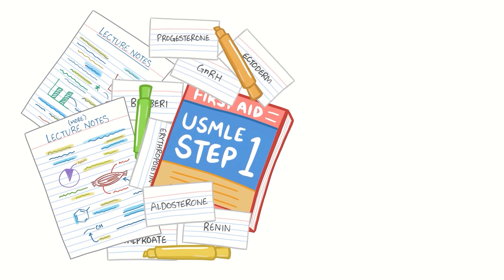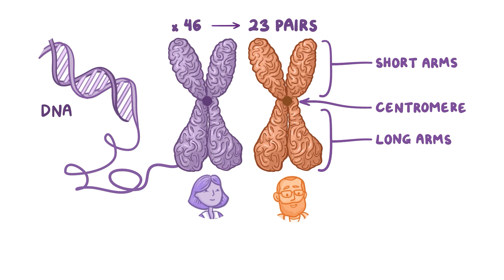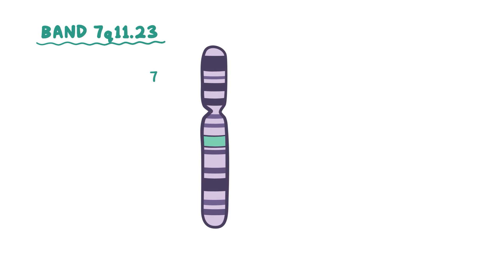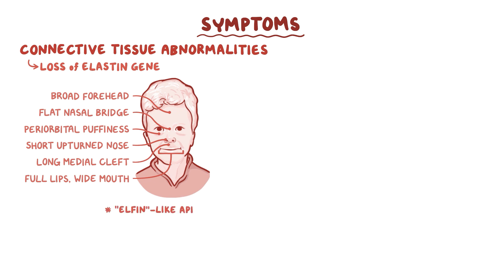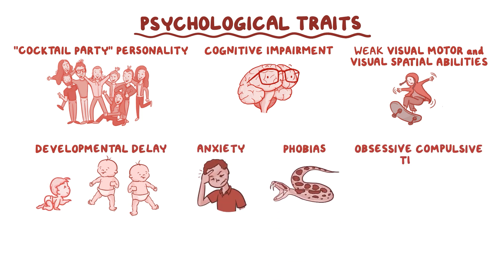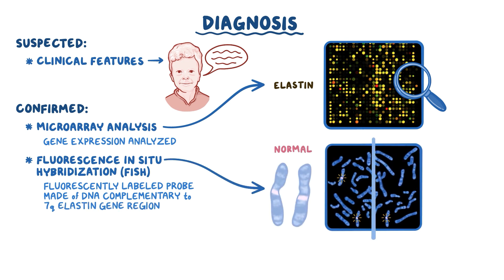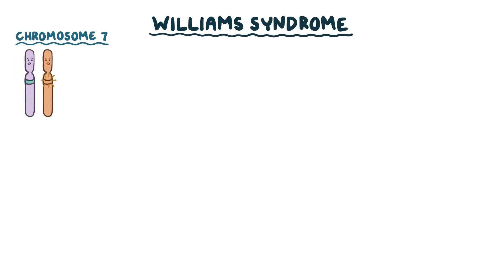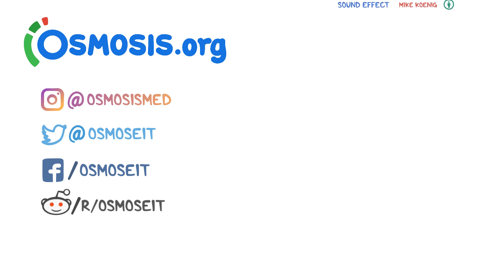Williams syndrome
What is William's syndrome? William's syndrome is a chromosome disorder in which a small portion of chromosome 7 is deleted, which results in physical and developmental problems. Find our full video library only on Osmosis